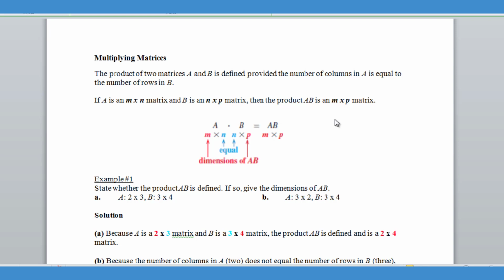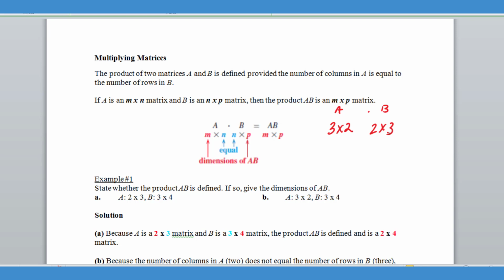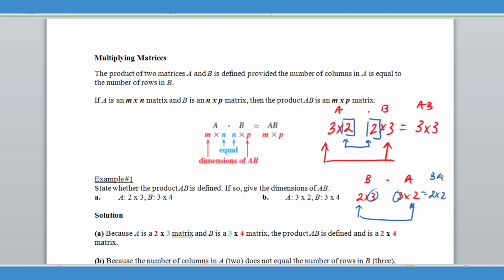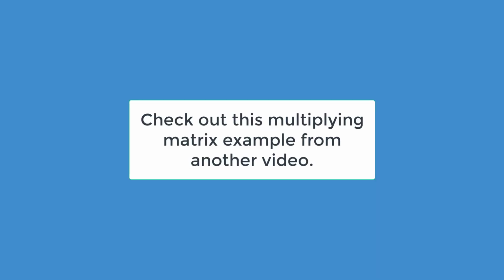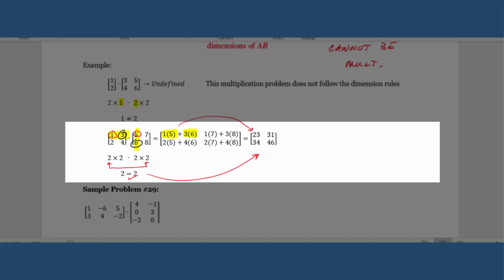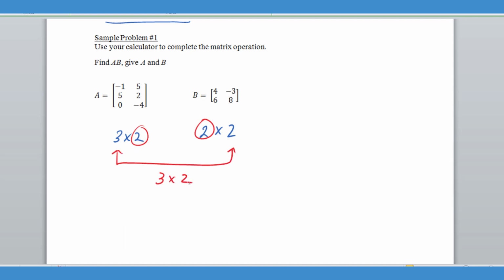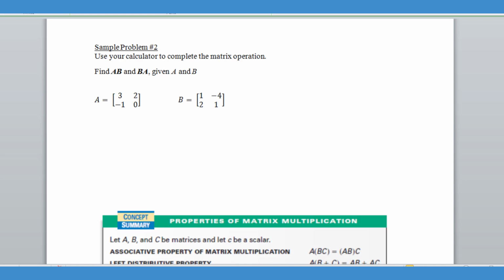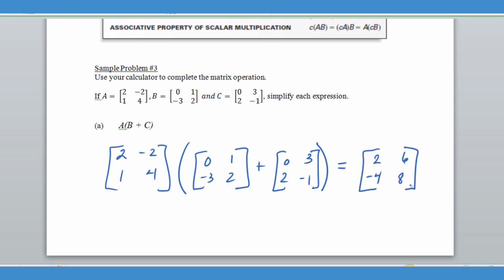Multiplying Matrices | Linear Functions | Math for the ACT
MULTIPLYING MATRICES//Description